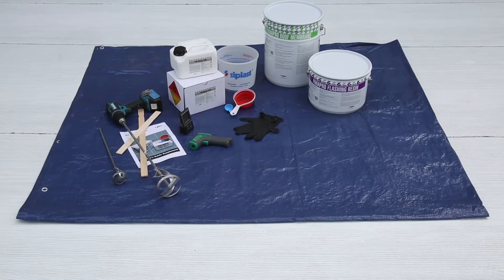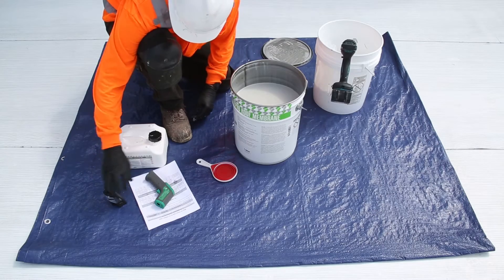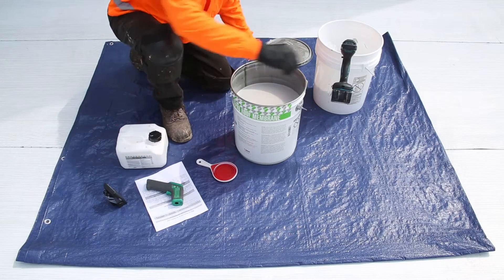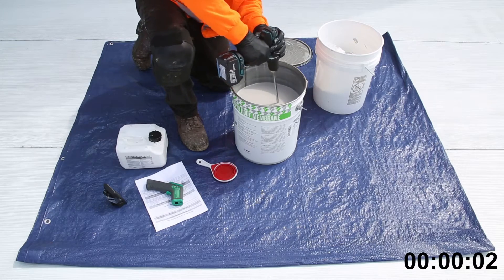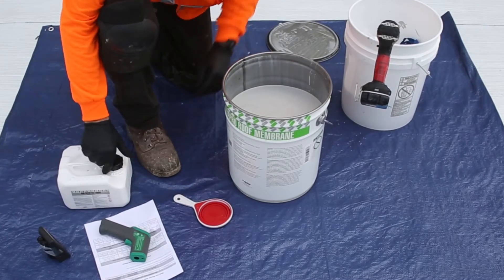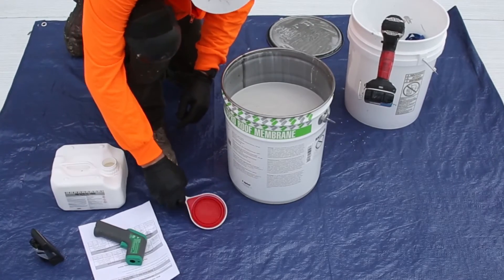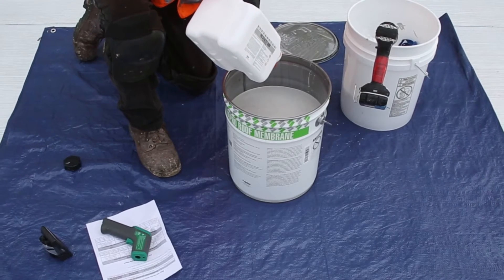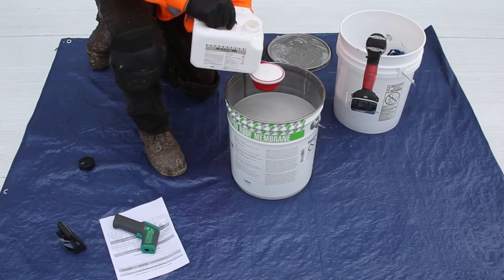Liquid Catalyst Parapro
Learn how simple it is to catalyze Siplast Parapro Roof Membrane PMMA resin using liquid Pro Catalyst.